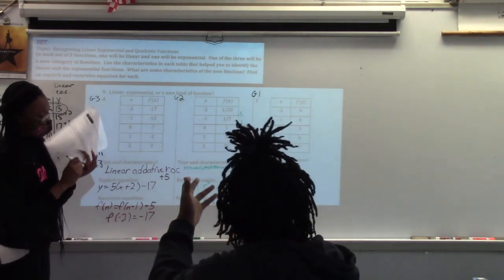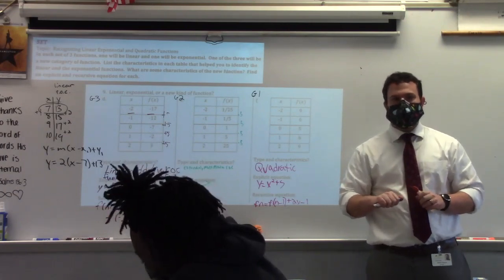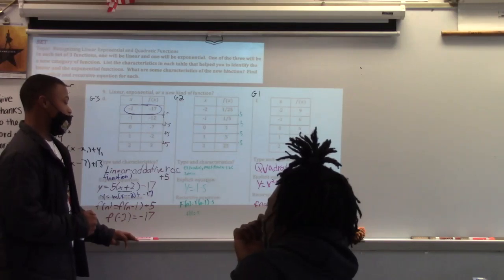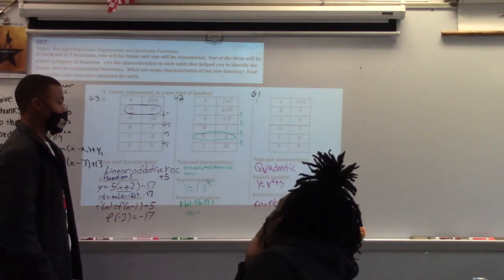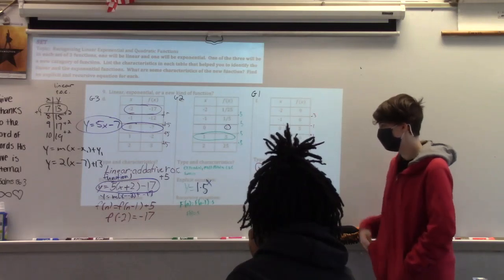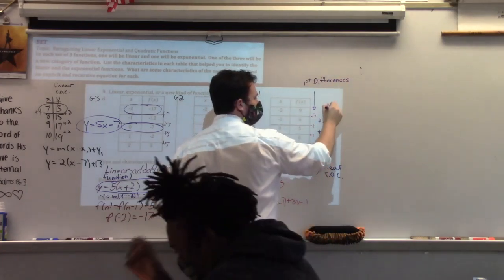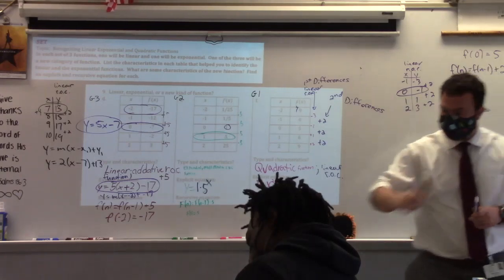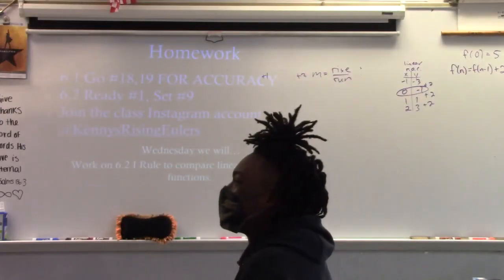March 30th Alg IB 6.1 Quadratics Practice Problems Wrap up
At the end of Friday the 26th to the end of Tuesday the 30th we worked on the practice problems associated with 6.1. The point of the practice is for students to examine functions represented tabularly to determine which functions are linear, quadratic, or exponential by examining the rates of change. Students then practiced writing the recursive and explicit equations for each. It took us a little longer than I expected, but here are a few videos that can really help understand each function.

This video has some students from 7th period justifying their responses for the type of function, explicit equation, and recursive equation for each of the tables in 6.1 Set 9a-9c. You can definitely use this to help improve your understanding of linear, exponential, and quadratic functions and how to create accurate equations.